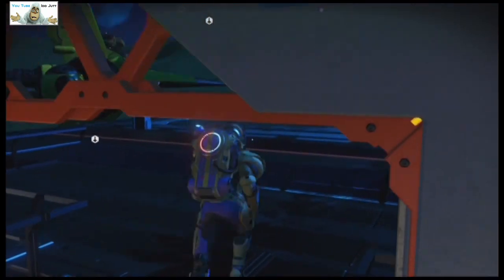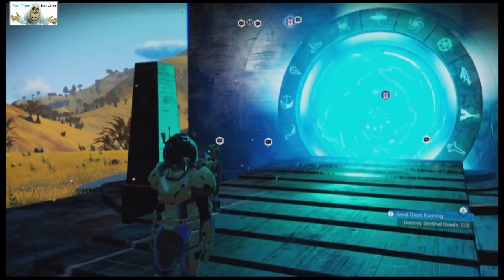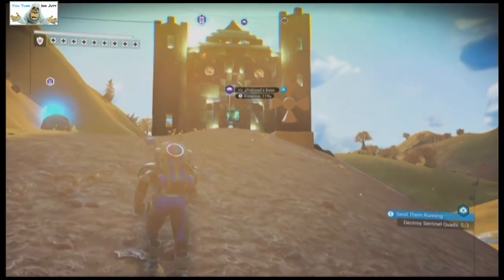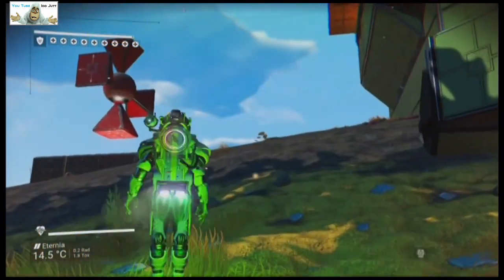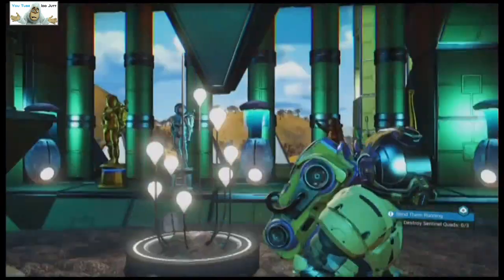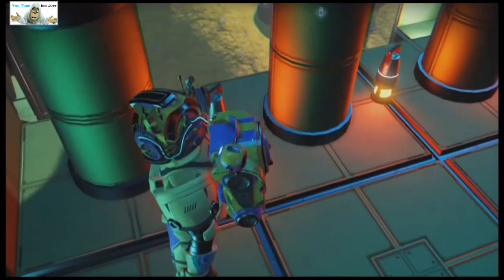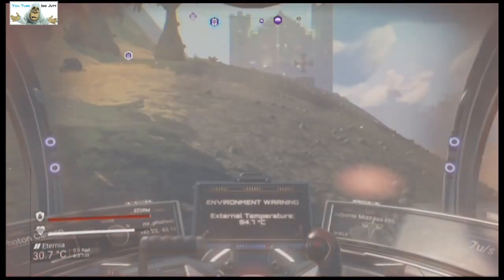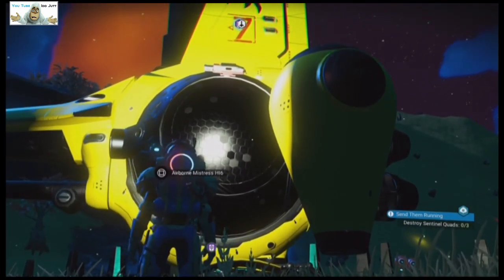#3 | No Man's Sky | Player Bases | Sep 2020 | PS4 | Idd Jutt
Visiting Player bases in No Man's Sky, with a couple of my own as an example for base builders Will require your NMS User name, the galaxy it is built in and the PORTAL COORDINATES which can be got by visiting and sendin an Email to

September 2020, nip nip, black hole, hello games, idd jutt,